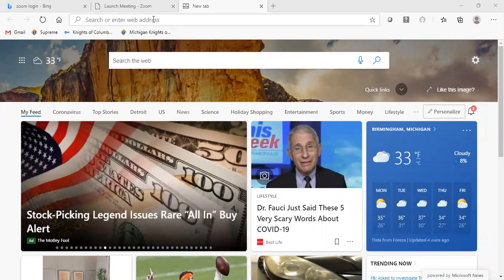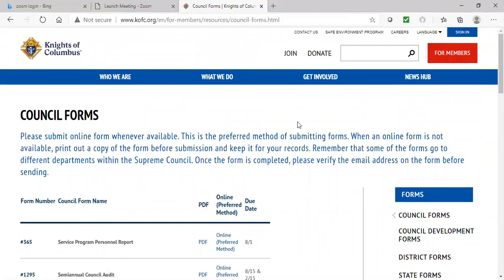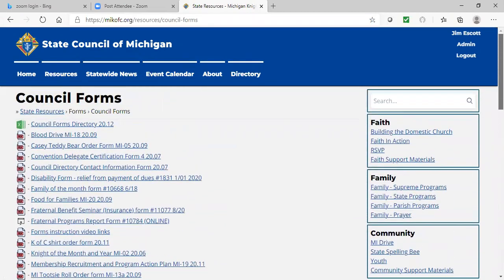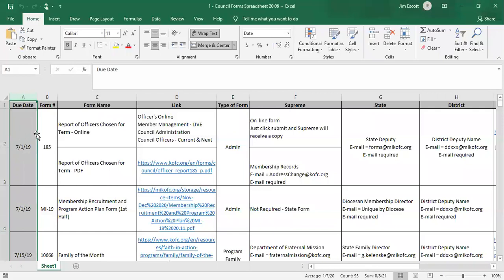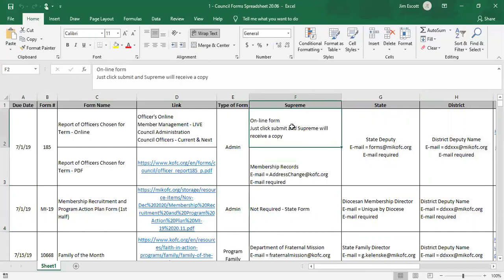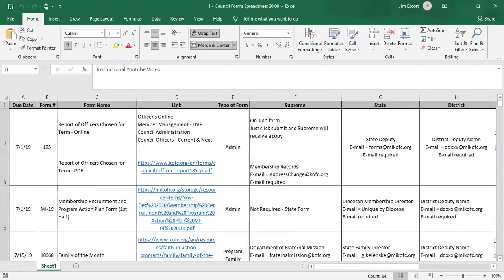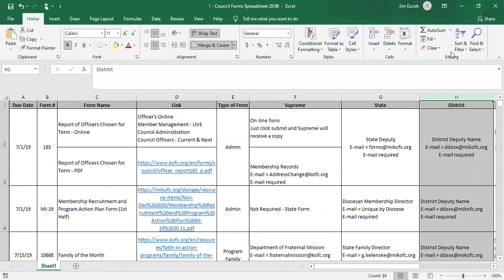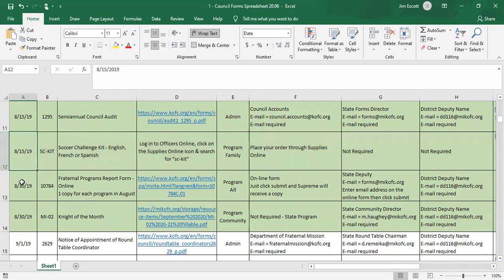Forms Overview 2021